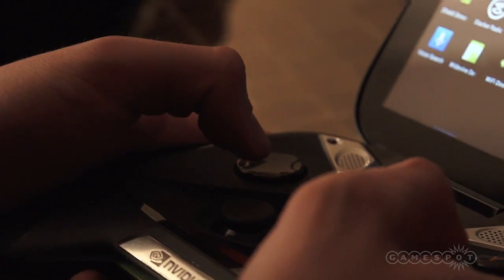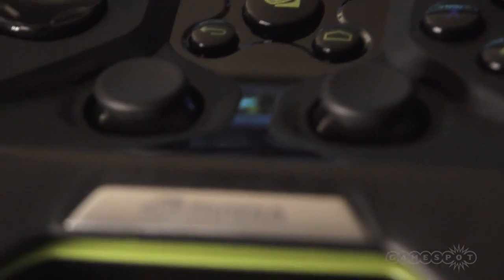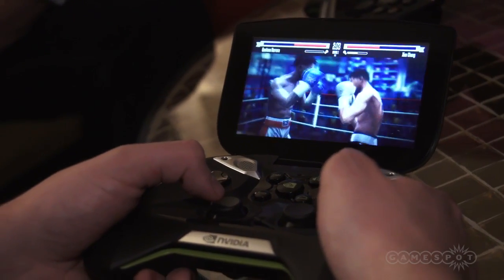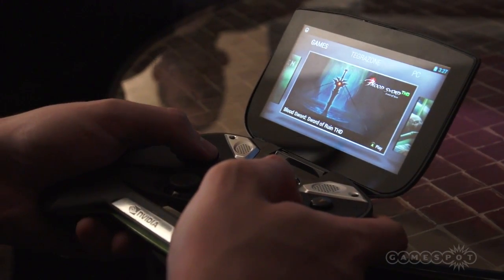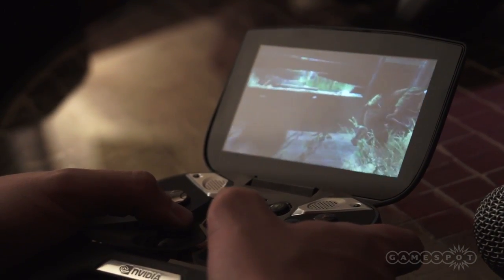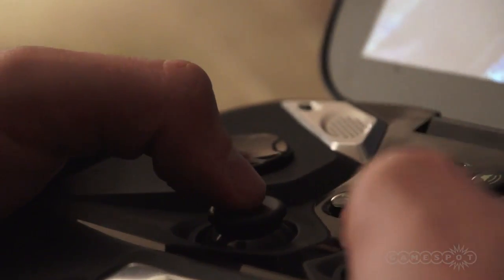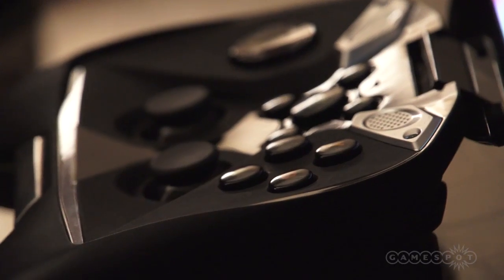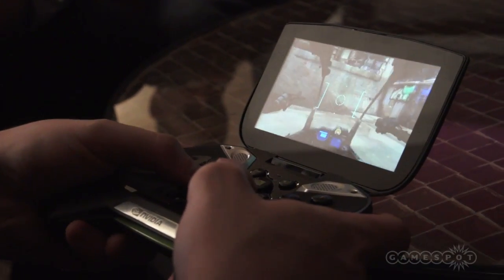Nvidia Shield Hands-On Report - CES 2013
Hardware editor Peter Brown details his first hand experience with NVIDIA's project shield.